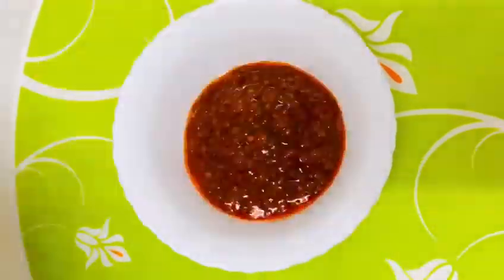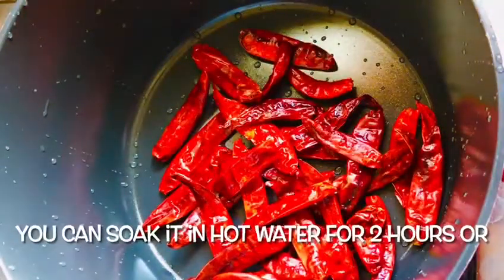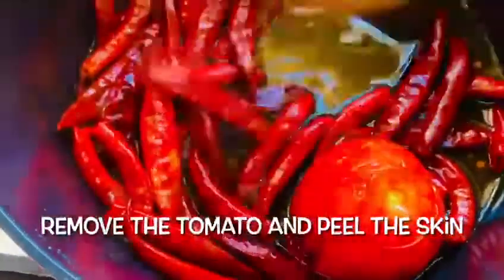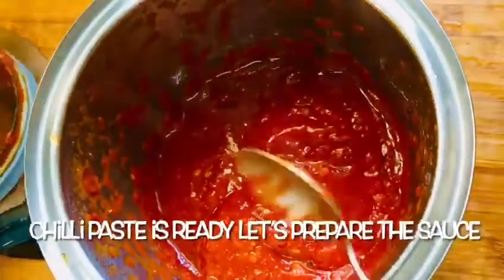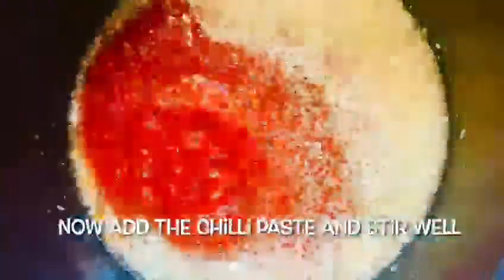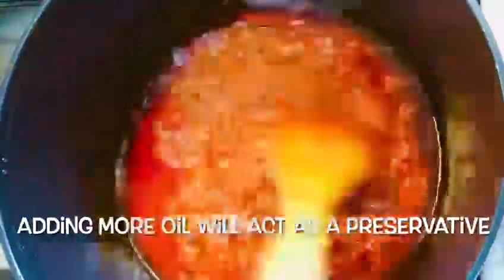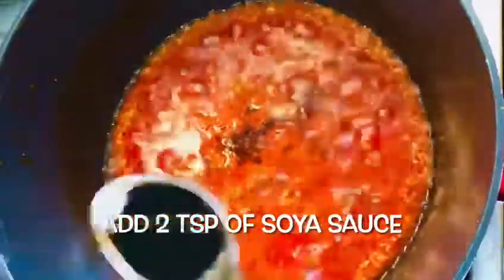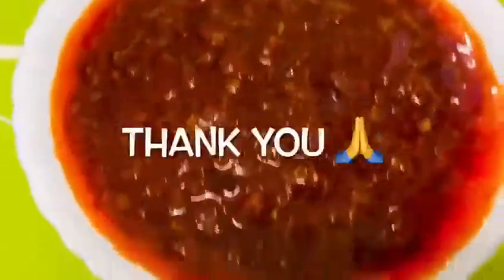Schezwan sauce | One sauce for different recipes | Schezwan sauce recipe | Schezwan sauce Malayalam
Hello Guys!! I am a new YouTuber.I am an NRI housewife living in Sharjah. My channel "Chilli manjaro" is all about Cooking authentic South Indian food, North Indian food, and Chinese Cuisine. (Subscriptions, likes, comments and shares) much appreciated.
"Chilli manjaro" makes people to fall in love with cooking.

I upload tasty recipes on Sunday, Tuesday, and Thursday every week.
"Chilli Manjaro" is all about inspiring others to cook and taste various foods